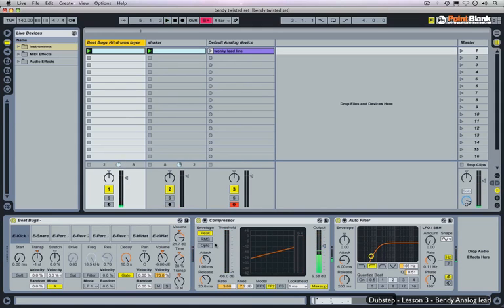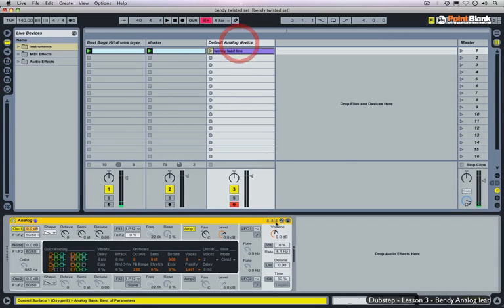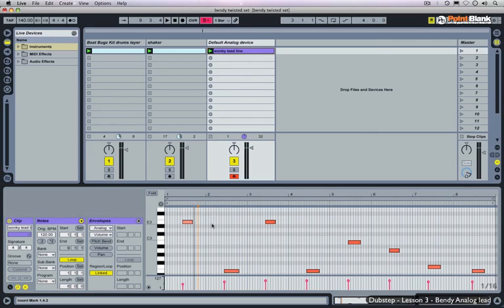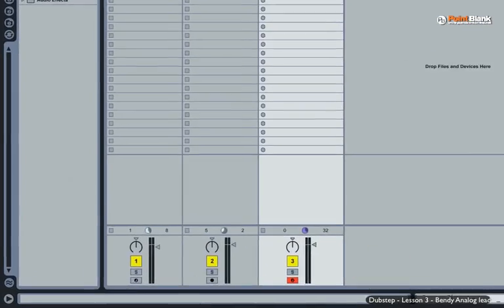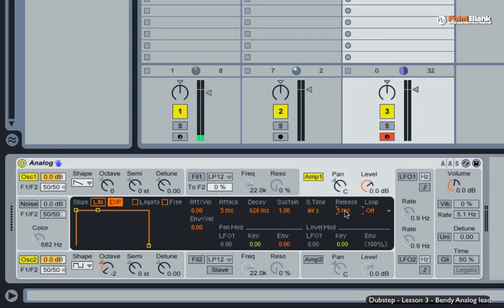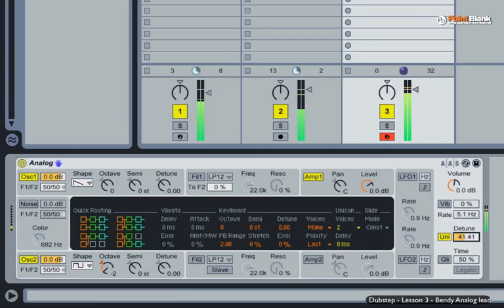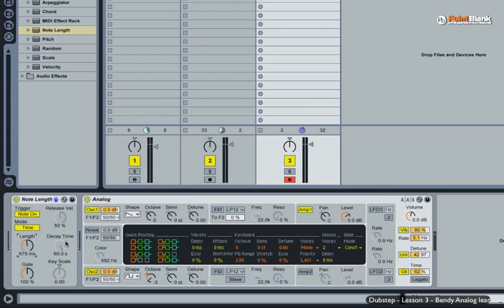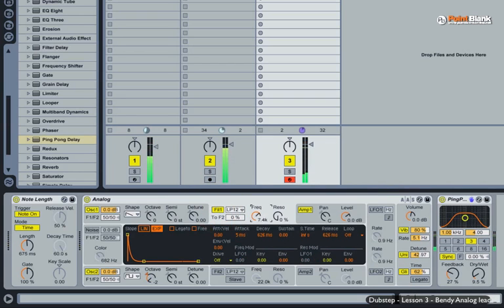How to Make Dubstep part 3/5 - Wonky Analogue Lead in Ableton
In this video Jonny Miller (Jus'Listen/Sonarpilot Audio) demonstrates how to create a 'wonky' dubstep beat using filters on a triplet percussion rhythm, and glide on an unquantized lead synth.

This is video 3 of 5 in the 'How to Make Dubstep' series. It is a taster of the 80+ videos that Point Blank students have access to on the Dubstep Pro Producer Course